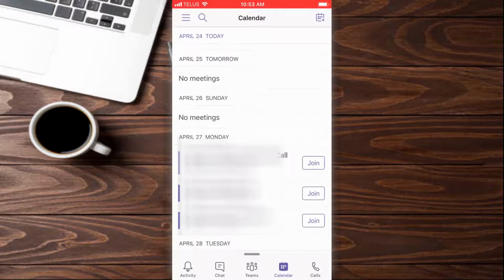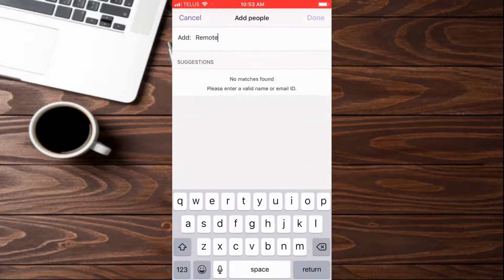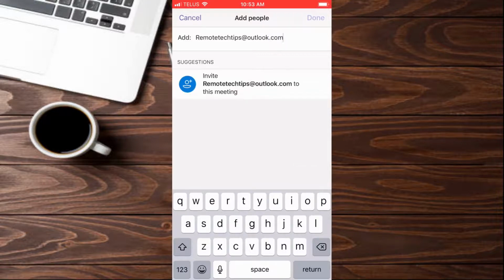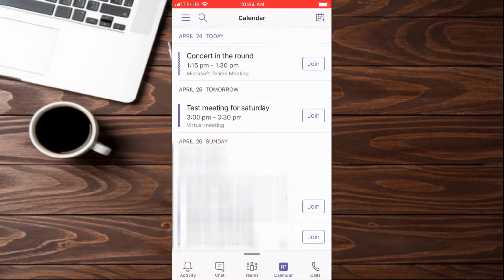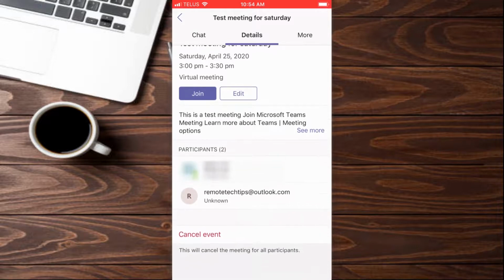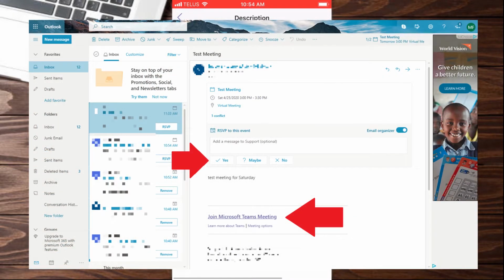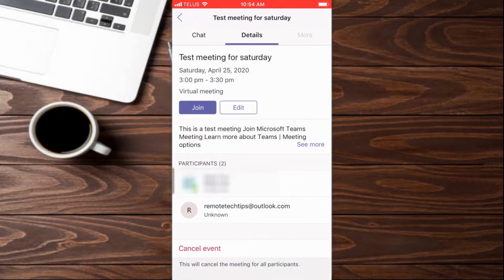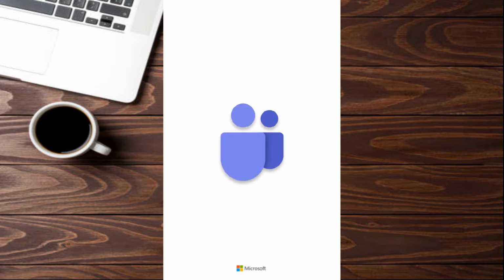Microsoft Teams - Create a meeting on iphone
Hi all, this is a shortened version of our 'How to Schedule a Video Meeting' video that focuses just on how to schedule a meeting on the iPhone client.

The full video which details how to schedule a meeting on the Desktop as well as Android clients can be found